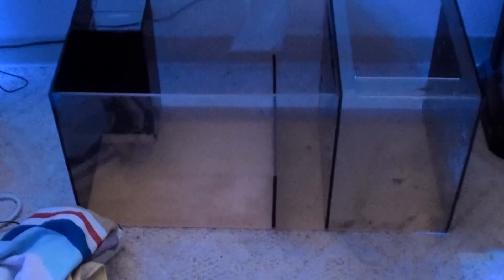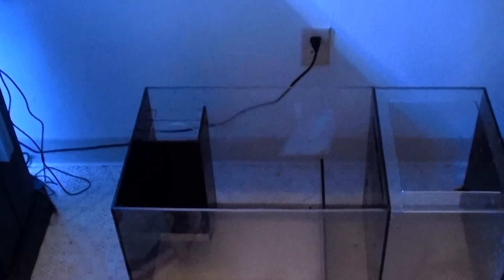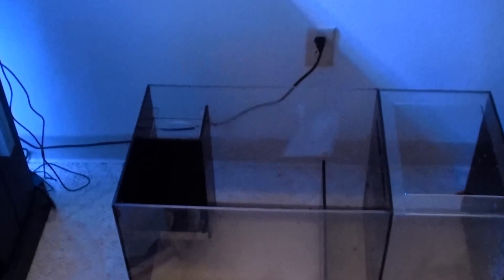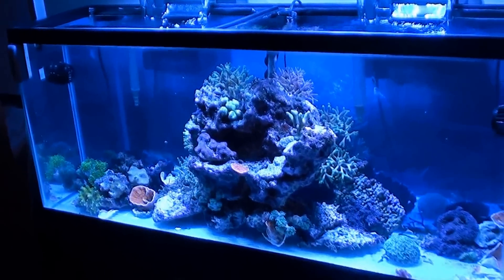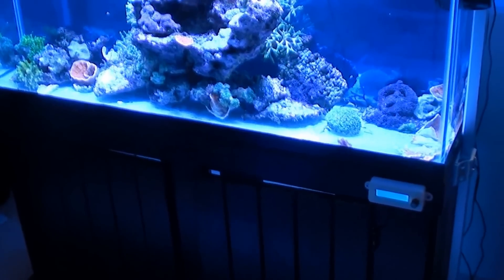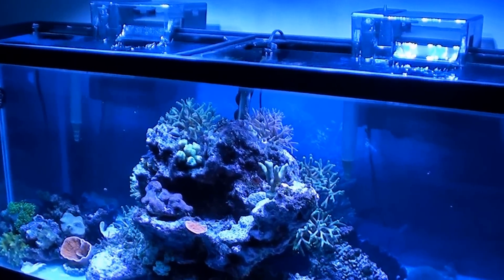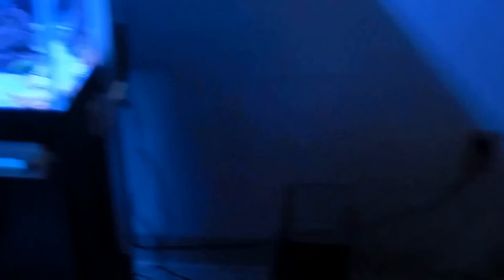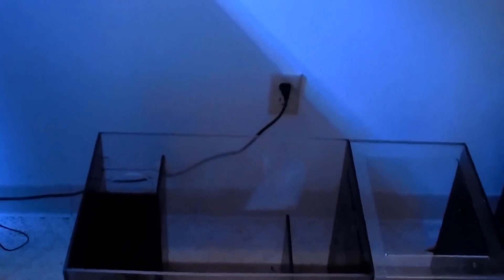55 GALLON REEF SET UP PHASE 2 PART 3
Continuation of the system set up for the 55's. Running overflows from both tanks into a single sump. I am hard plumbing them, first time, and hopefully it should work out pretty well. For next time I know to go inch and a half instead of 1 inch for noise.